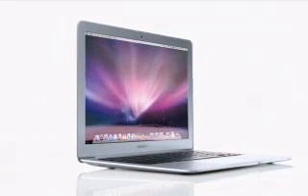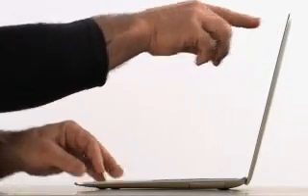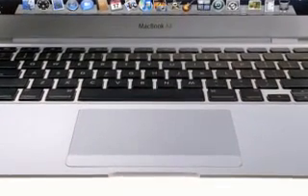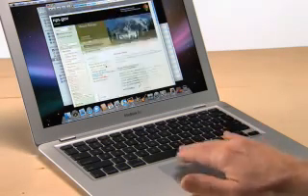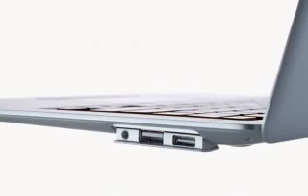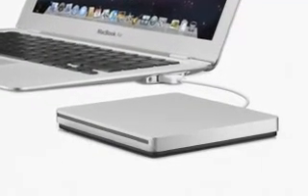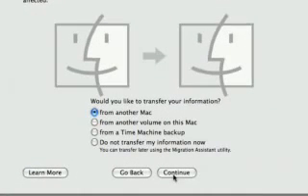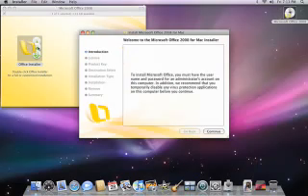Apple Mac Book Air